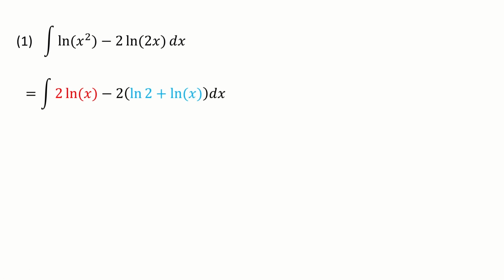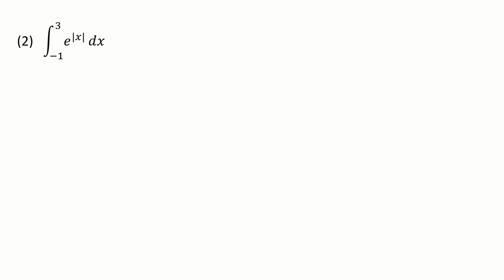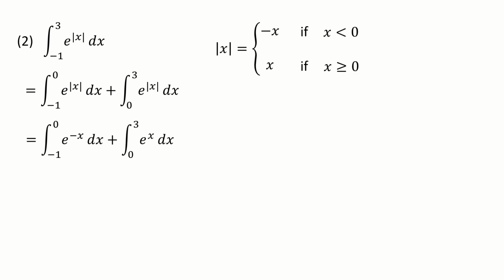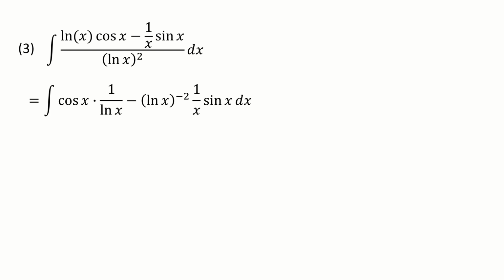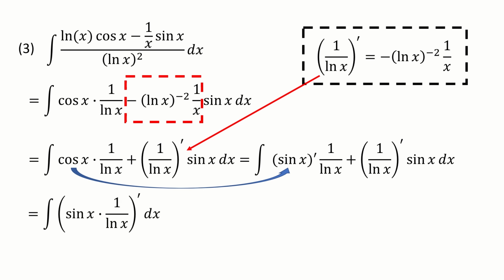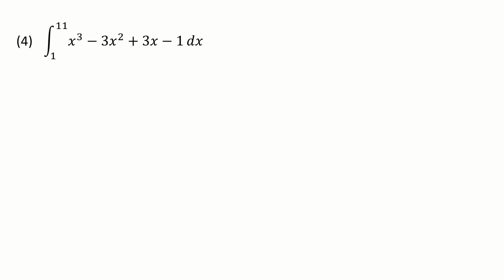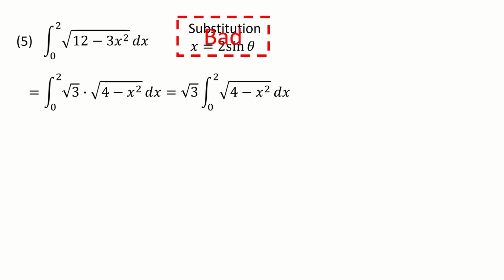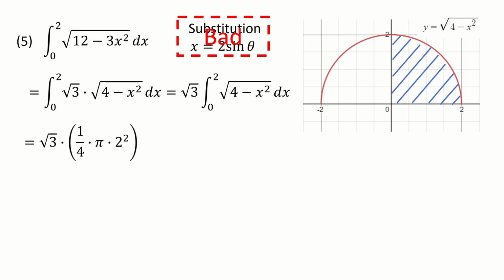2013 MIT Integration Bee Part 1/5